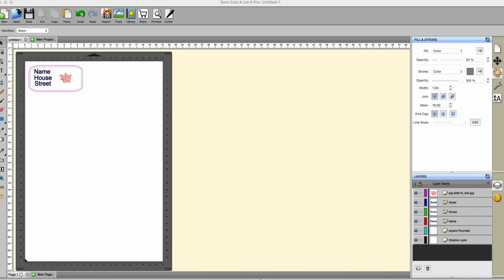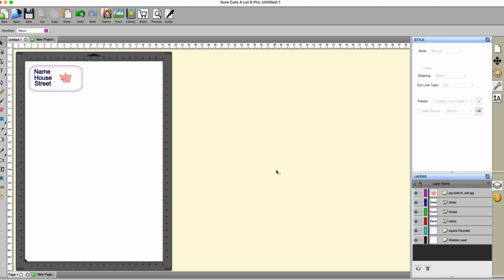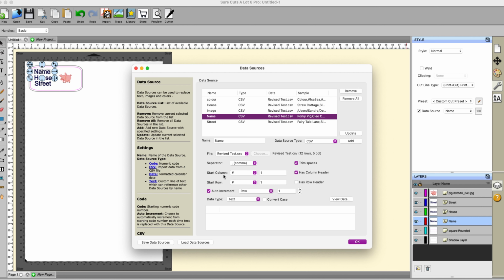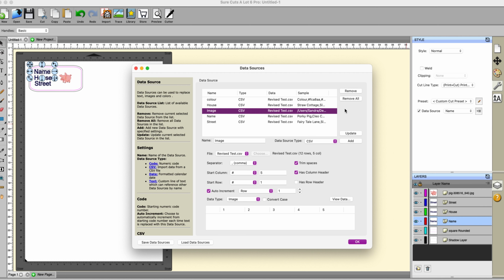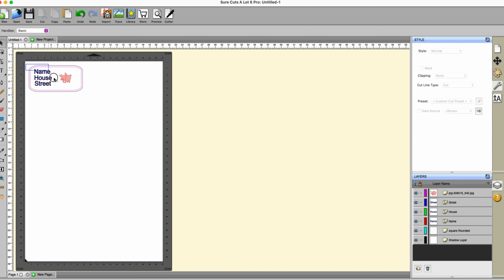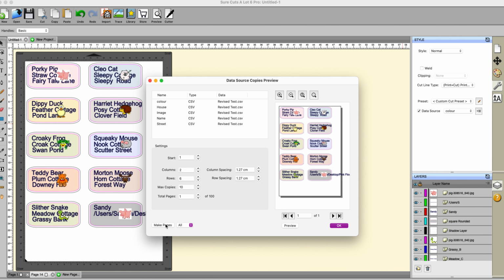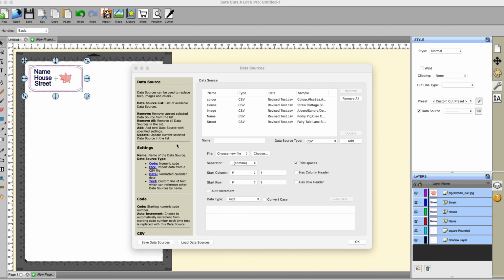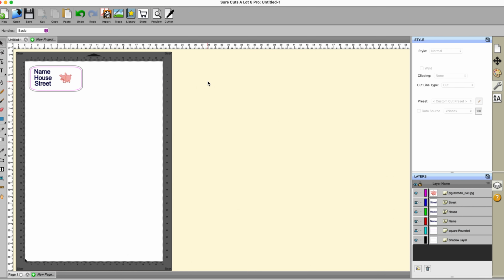SCAL V6 Data Source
For those not familiar, this is a way of making things like labels that use information from other sources, be it addresses, images, numbers or dates.

                        Createinspain